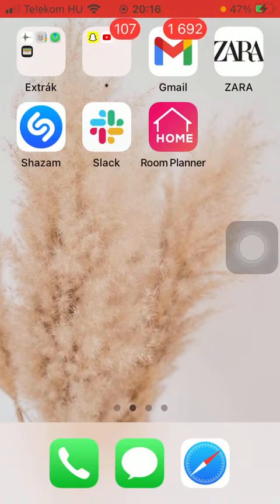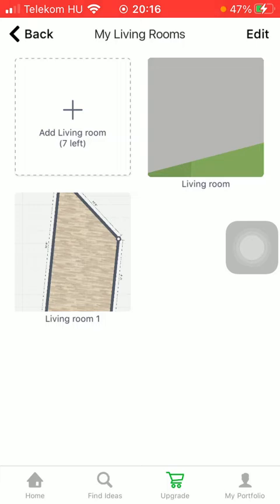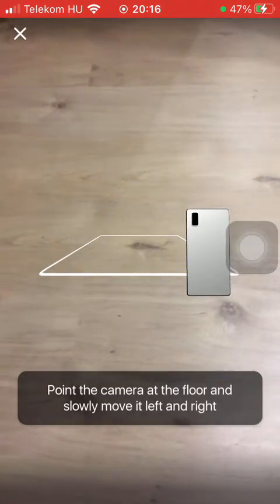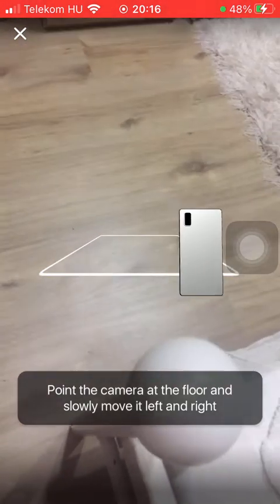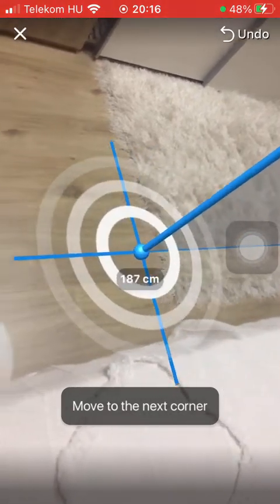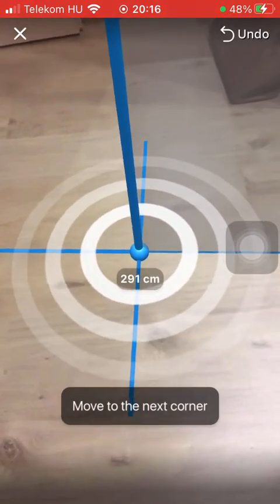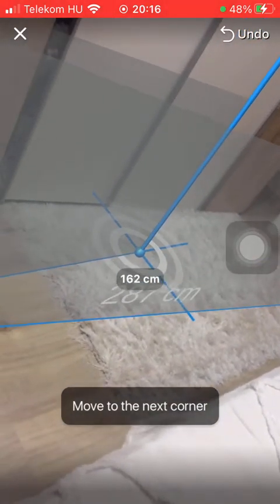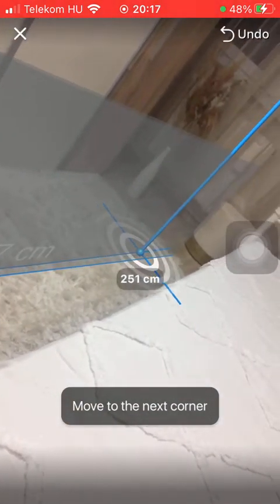How to measure your room with your camera on Room Planner?